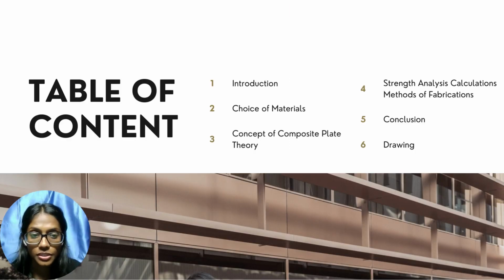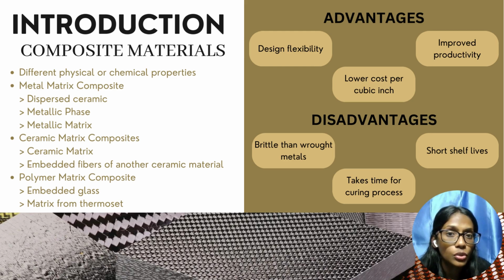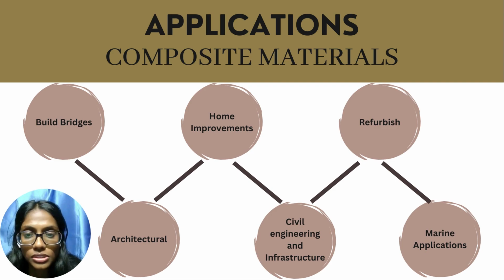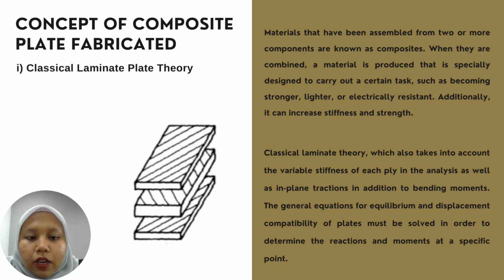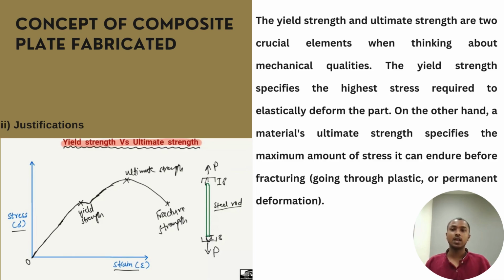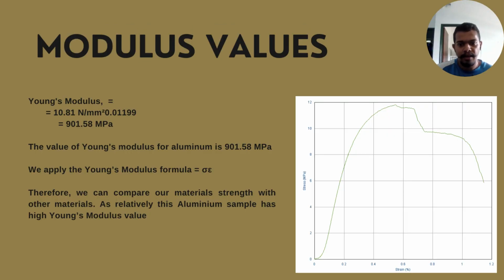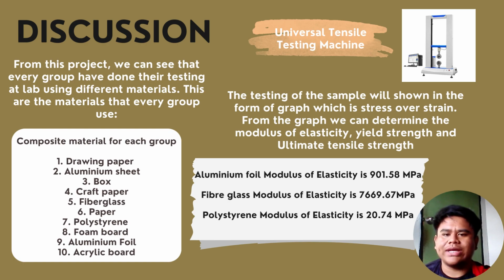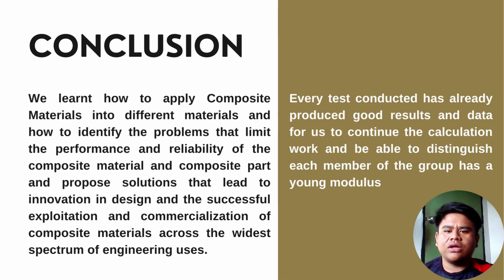BFC 20903 : MECHANICS OF MATERIALS | GROUP PROJECT | SECTION 6 | GROUP 9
lecturer name: dr nurain izzati binti mohd yassin

team members:
muhammad rafiq syimir bin rozi (cf220160)
saarvin a/l sangkar (cf220167)
risyaanth a/l ila murugan (cf220248)
dina sofea binti mohamed nadzri (cf220194)
nurul izzati binti AMINAKBAR (cf220242)
theebashini a/p rajeswaran (cf220211)